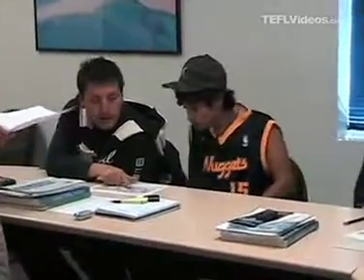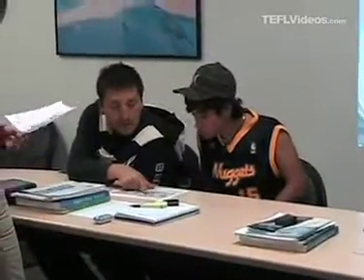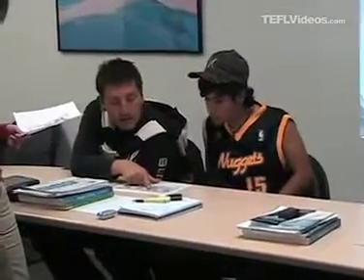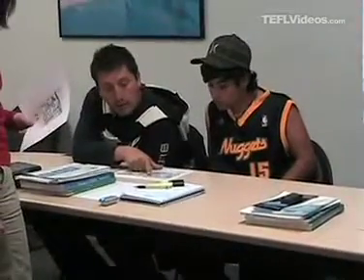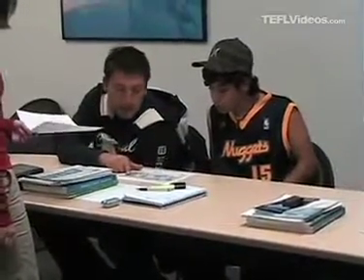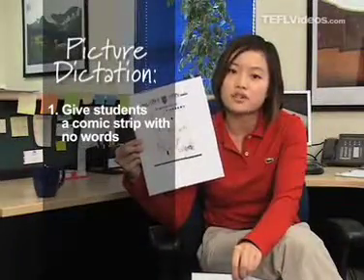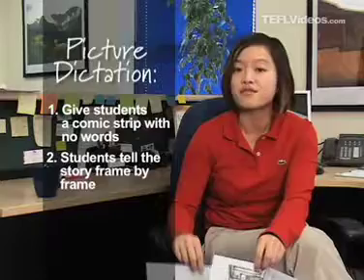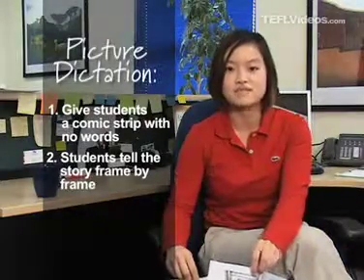TEFL LIKE A PRO: Using Comics to Teach English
Teaching English Speaking Skills: This demonstration shows two EFL classroom activities that use comics for English language learning. First, EFL students race to find the differences between two similar cartoons. Next, they recount a story that is prompted by a series of pictures.

Learn more about teaching English as a foreign language and earning TEFL / TESOL certification